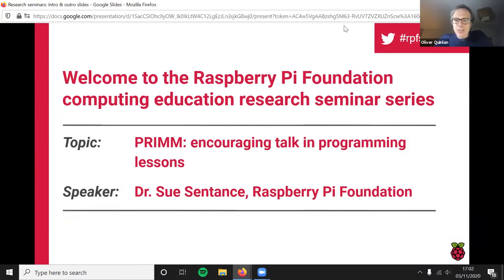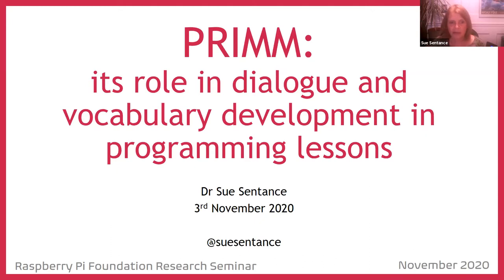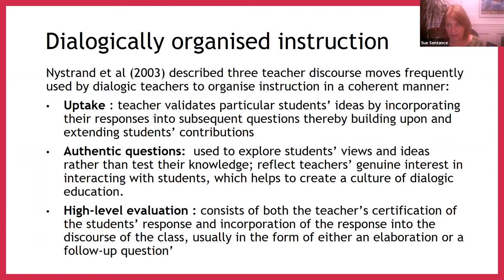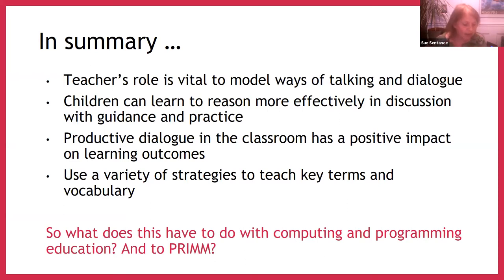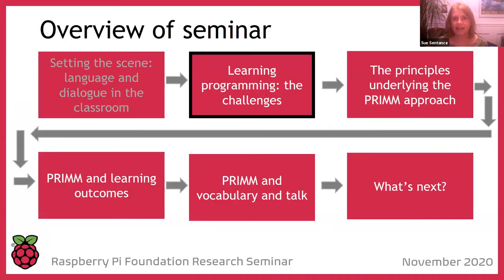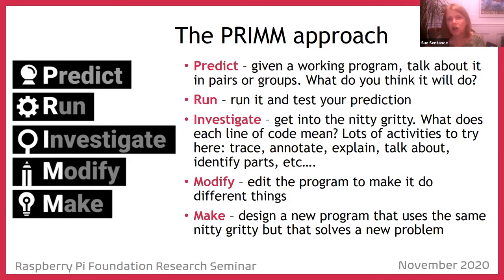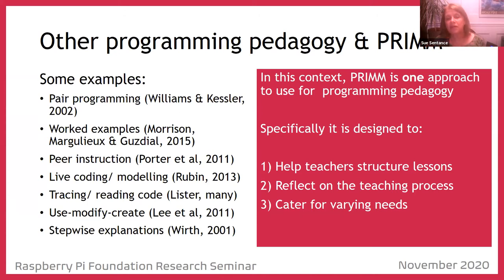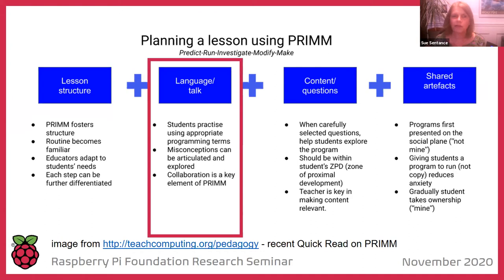PRIMM: encouraging talk in programming lessons — Sue Sentance | Computing education research